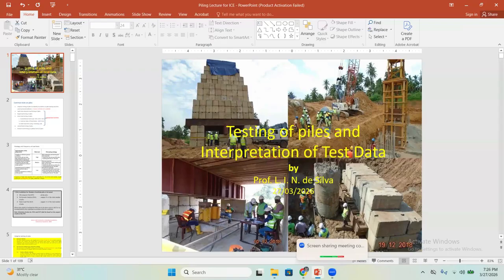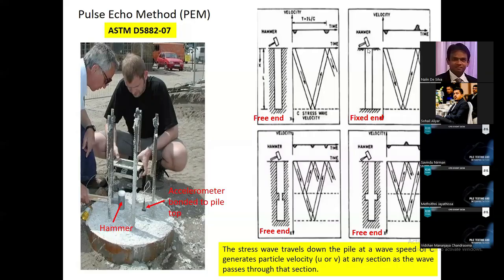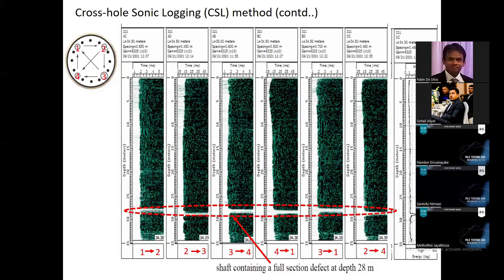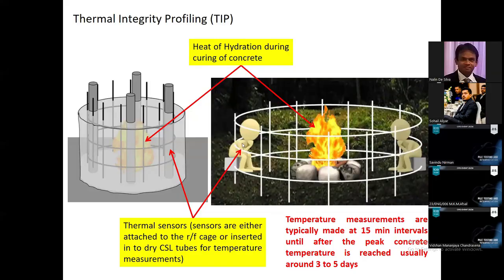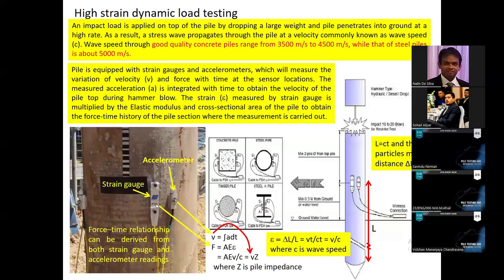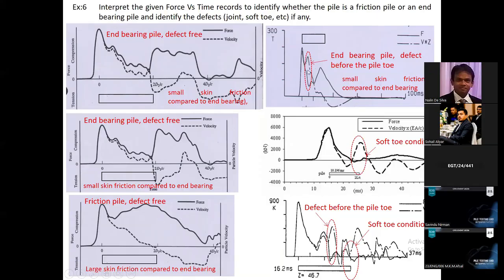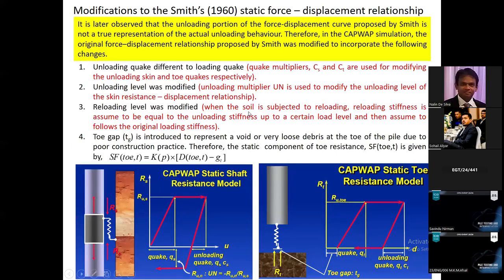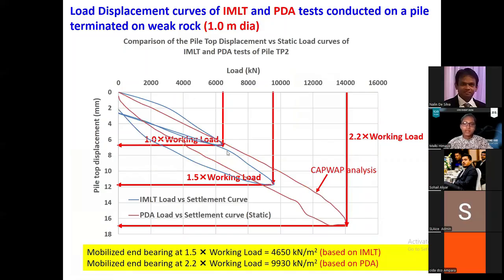Testing of Piles and Interpretation – CPD Event by Prof. Nalin De Silva 🎥🏗️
This video presents the recorded Continuing Professional Development (CPD) session conducted via Zoom by Prof. Nalin De Silva on “Testing of Piles and Interpretation.” The event was organized by the Institution of Civil Engineers Student Chapter of Sri Lanka.

The lecture provides valuable insights into pile testing techniques used in geotechnical engineering and the proper interpretation of test results for safe and reliable foundation design.

Key topics covered in this session include:
• Objectives of pile testing in construction projects
• Static load test procedures and interpretation
• Dynamic load testing methods
• Pile integrity testing techniques
• Load–settlement behavior of piles
• Evaluation of pile capacity and performance
• Practical considerations and engineering applications

This CPD lecture is especially beneficial for civil engineers, geotechnical engineers, construction professionals, and engineering students involved in foundation engineering works.